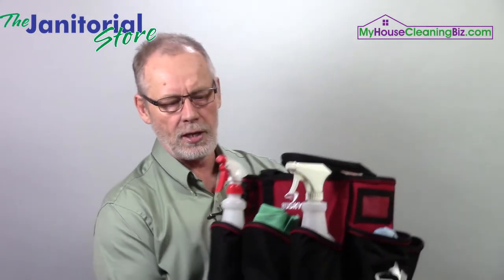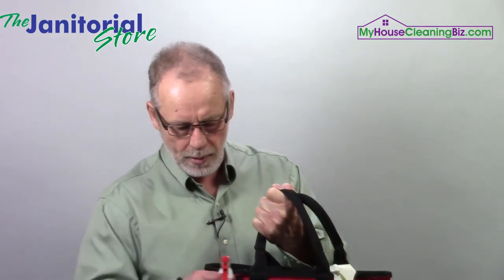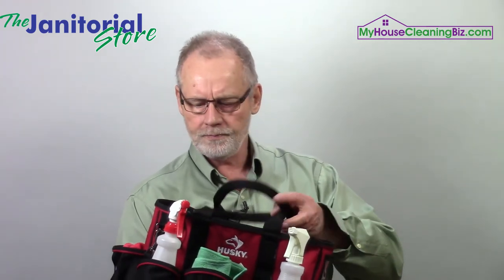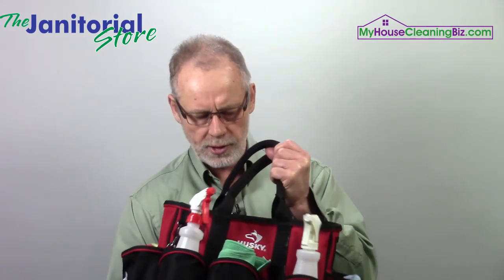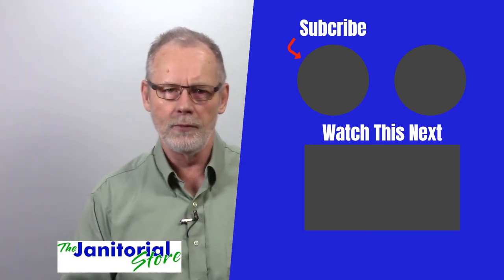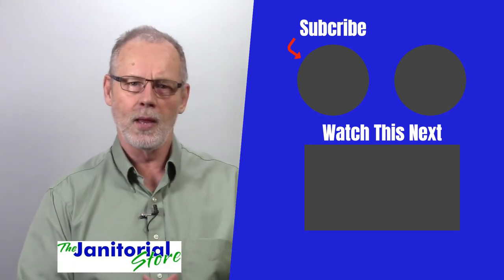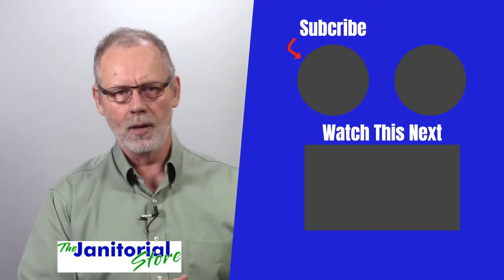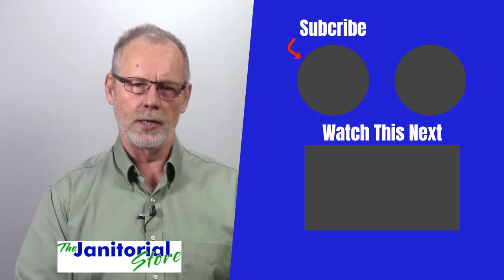How many cleaning products do you need in your cleaning caddy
In many cases you will find you only need three cleaning products in your cleaning caddy.